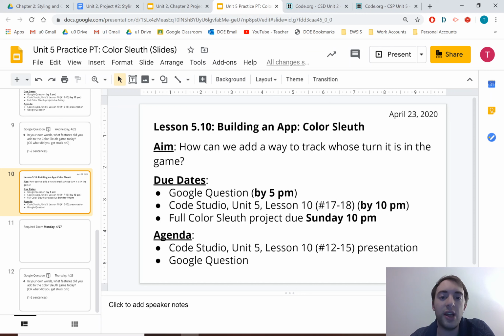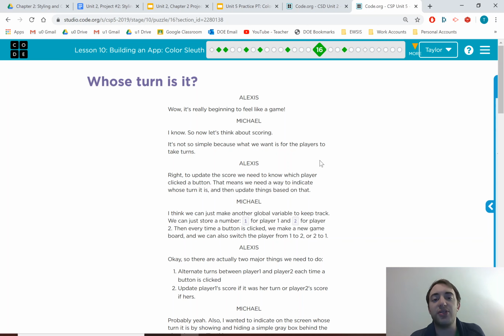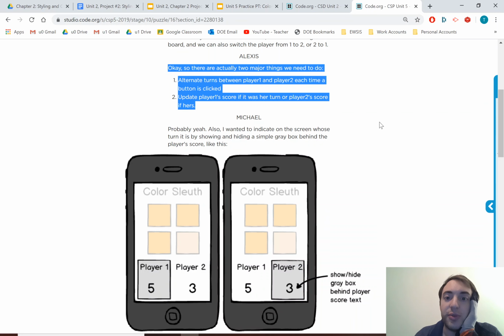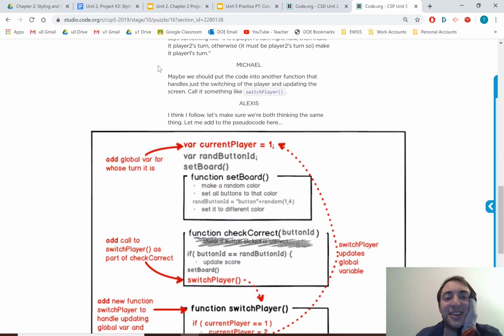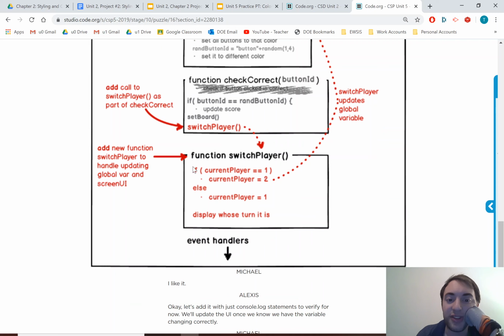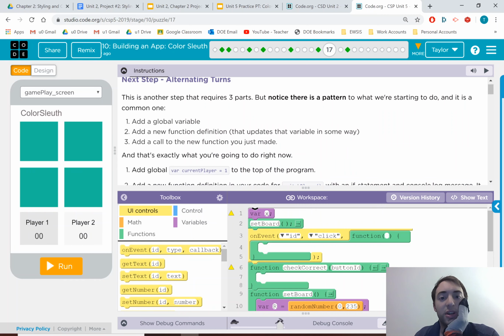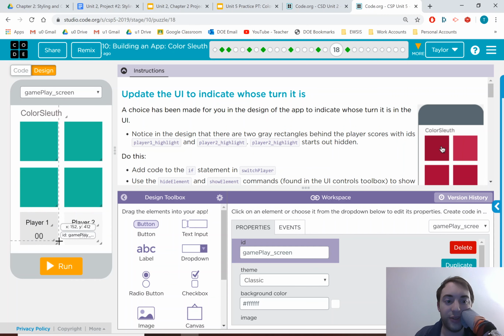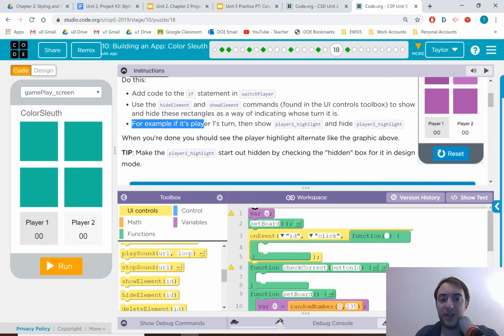Thursday, 4/23 - AP CSP